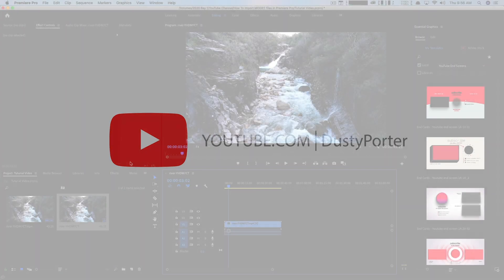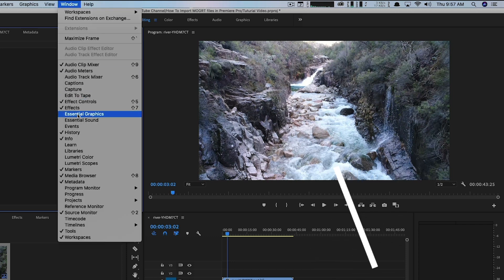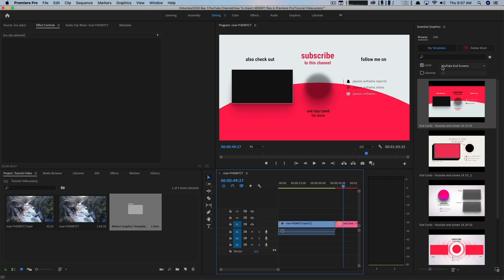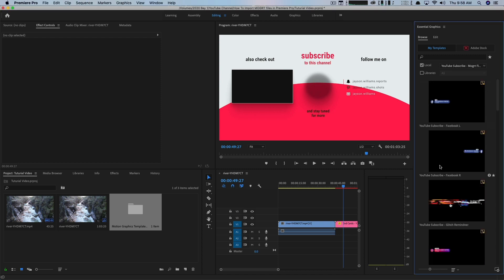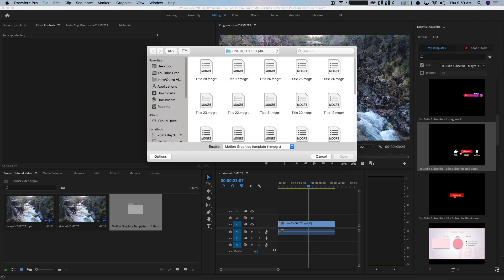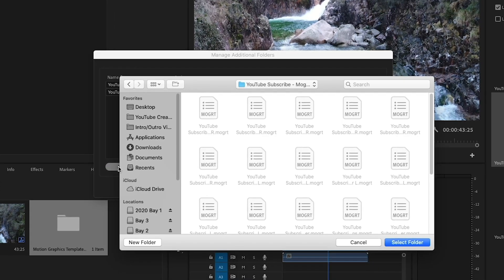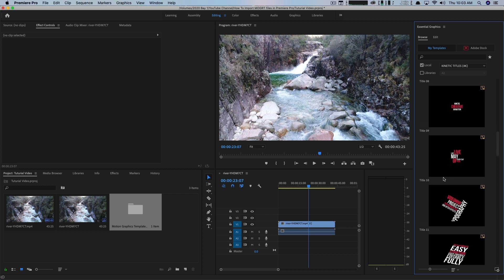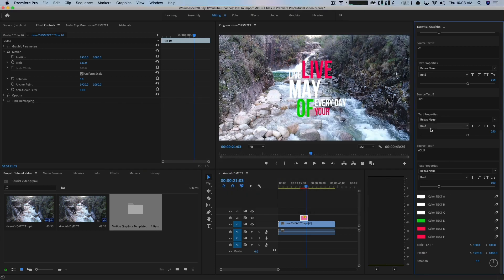How To Import MOGRT Files Into Premiere Pro - Motion Graphics Templates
In this video tutorial, I show you how to easily import MOGRT (Motion Graphics Templates) into Adobe Premiere Pro.

Where to locate and add multiple MOGRT files:
PC: C:\Users\"username"\AppData\Roaming\Adobe\Common\Motion Graphics Templates
Mac: "User"/Library/Application Support/Adobe/Common/Motion Graphics Templates